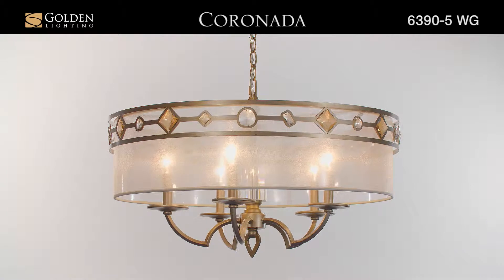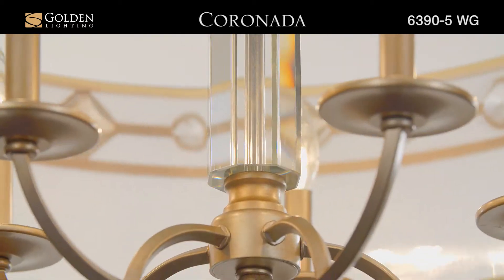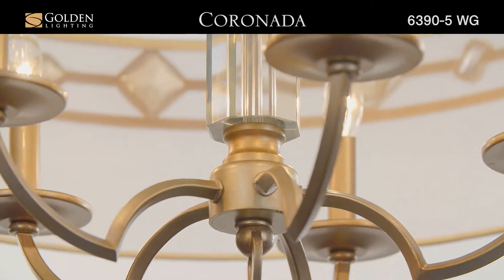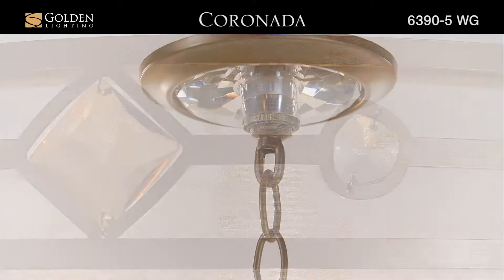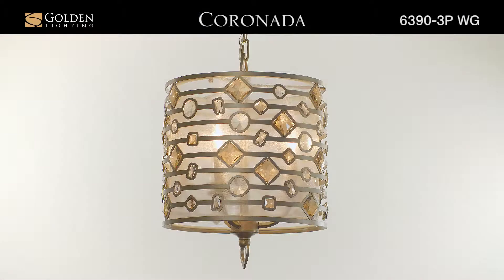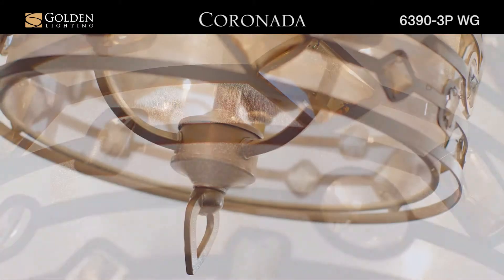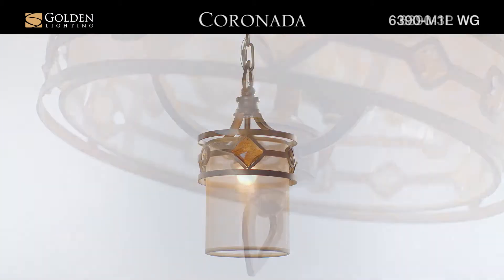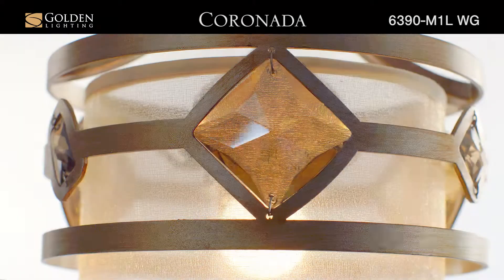"Coronada" Jeweled Lighting Collection at CLW Lighting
A decorative motif of large, faceted crystals ornament like beautiful crown jewels.

Brand: Golden Lighting
SKU: 6390-5 WG